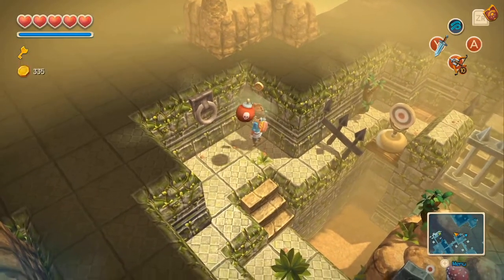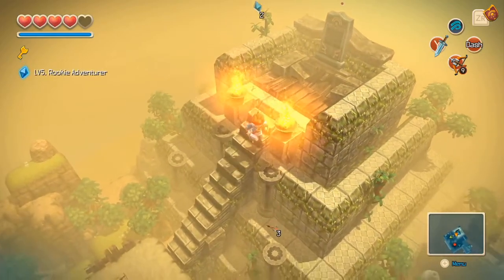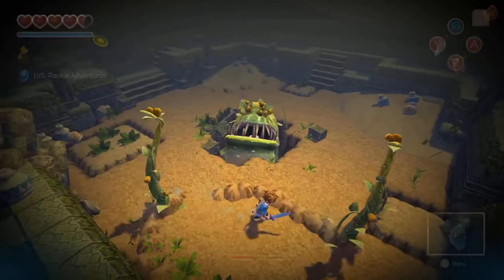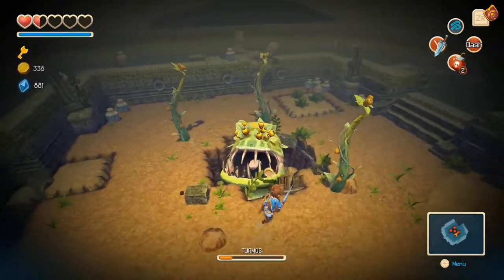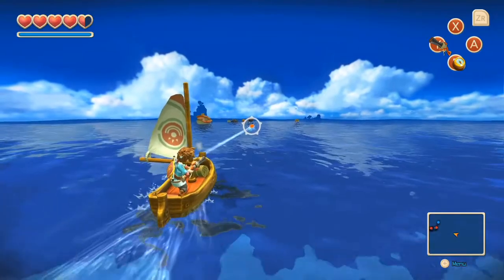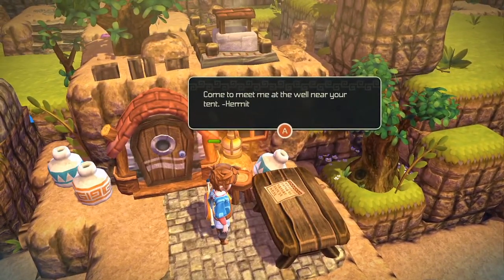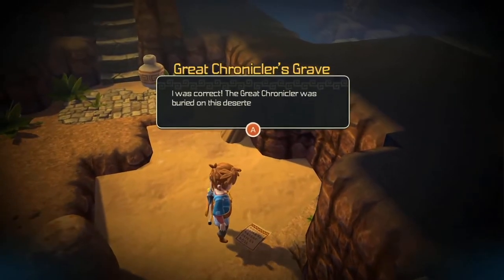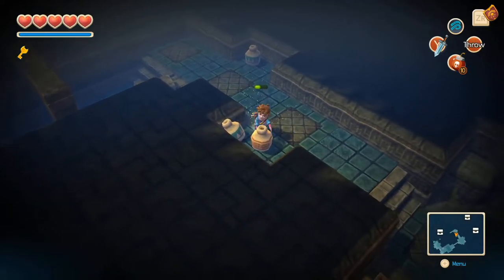Let's Play Oceanhorn | part 10 Attack of the killer weed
In this episode we fight our first major boss in the form of an overgrown plant, we finish up the dungeon, collect the emblem then get called home just to be told to go jump down a well.